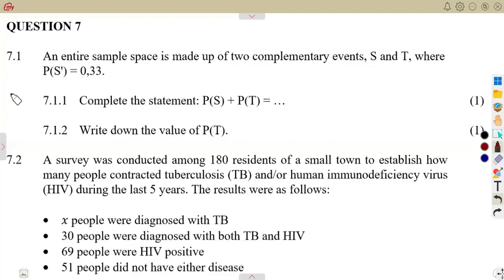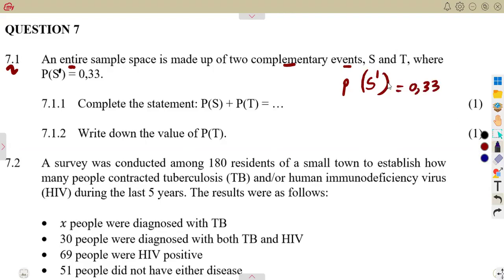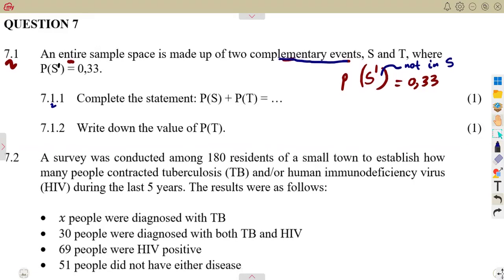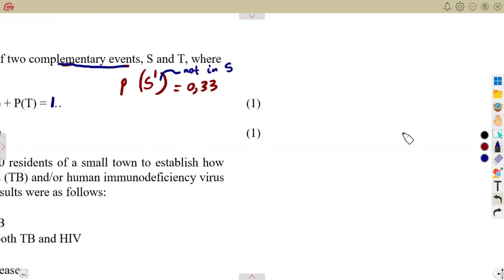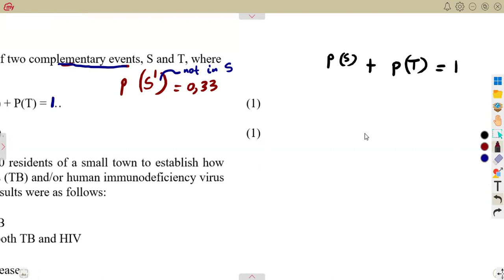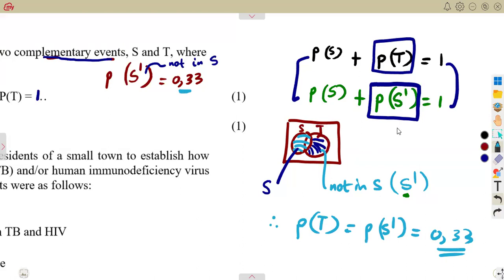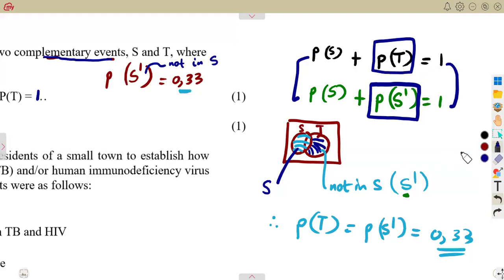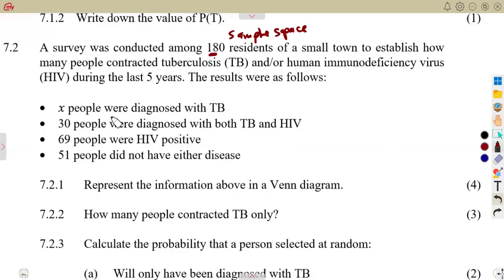Mathematics Grade 10 Probability Exam 1 Term 3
Mathematics Grade 10 Probability Exam 1 Term 3  @mathszoneafricanmotives    @MathsZoneTV